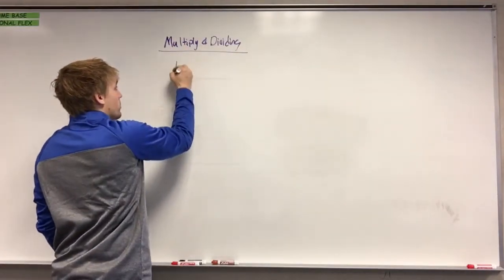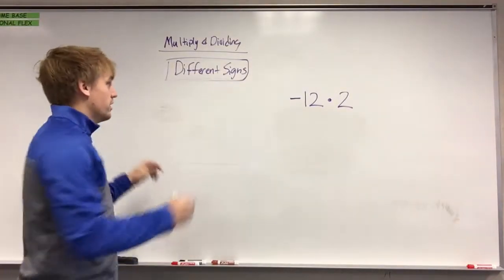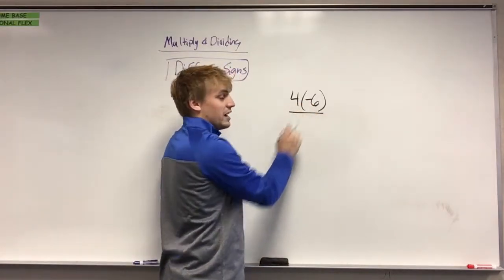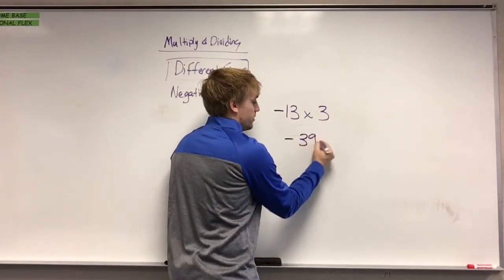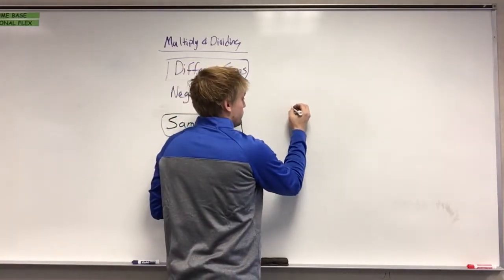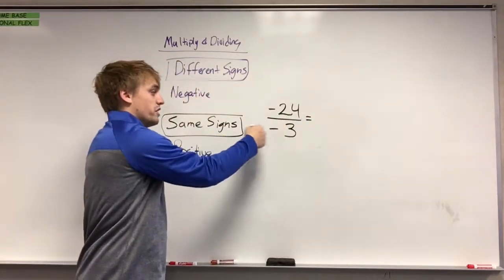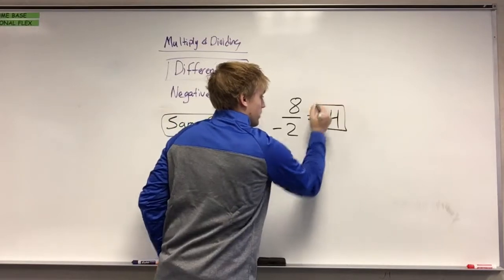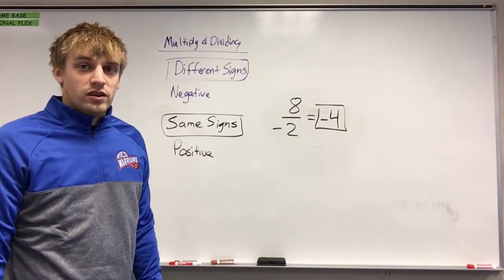Multiplying and Dividing Negative Numbers